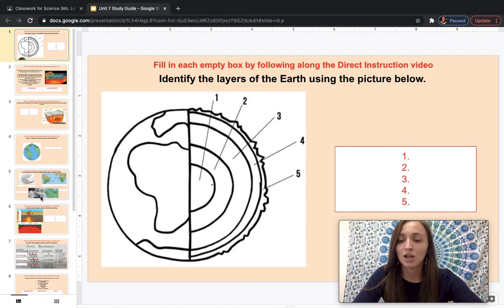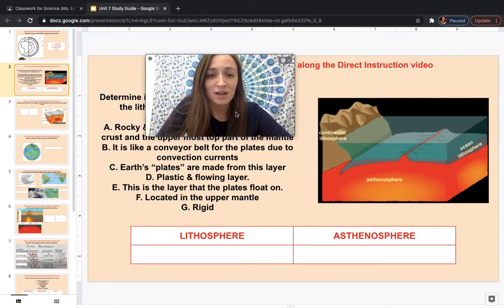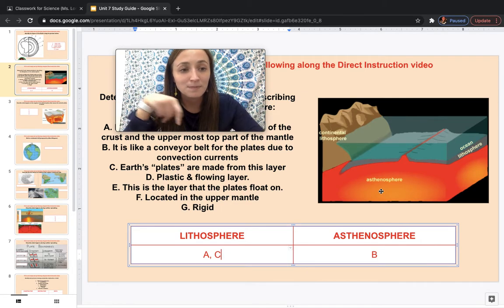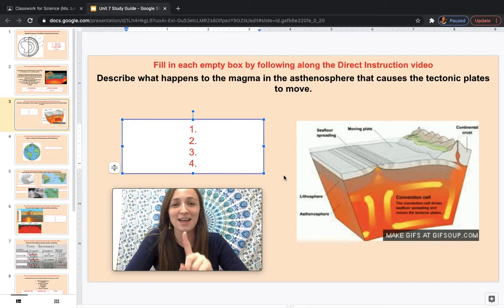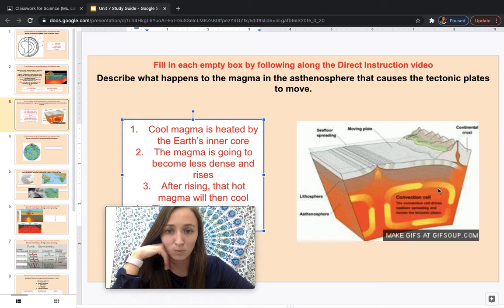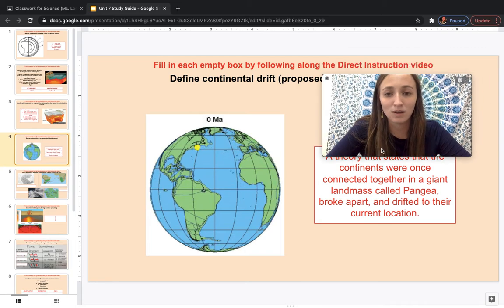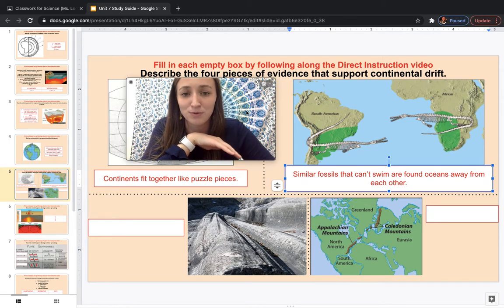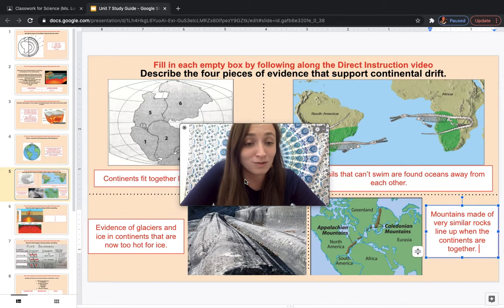Unit 7 Study Guide Part 1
Follow along with Ms. Long as she completes your study guide for your Unit 7 test!